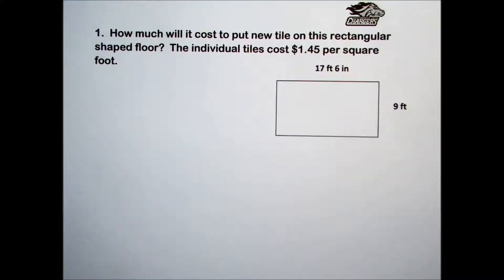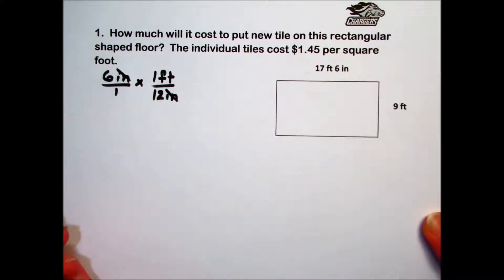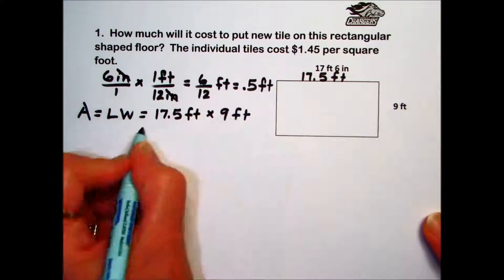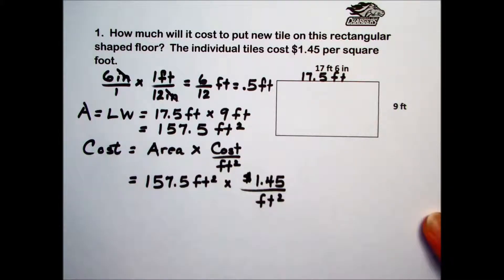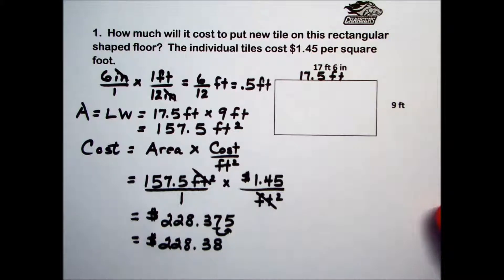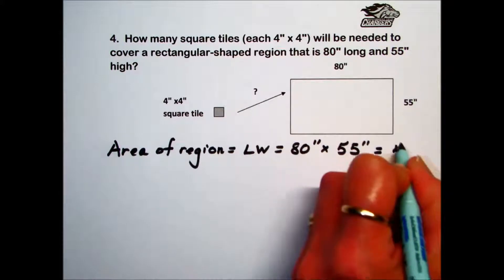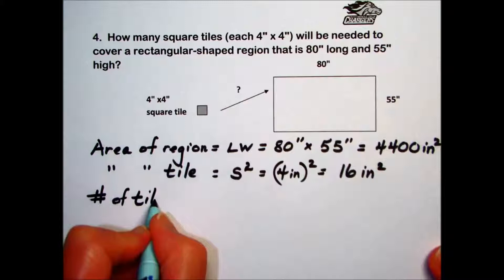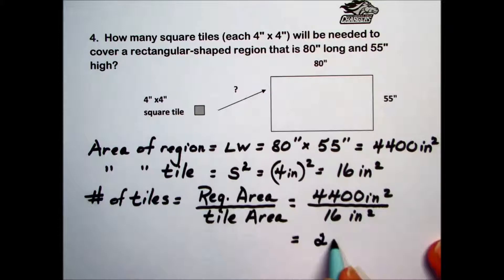College Math - Geometry Chapter Practice Set 6, “Basic Area Applications”.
Topic:  Learn how to solve basic application problems involving area.  Problems 1.) and 4.) are discussed in this presentation.